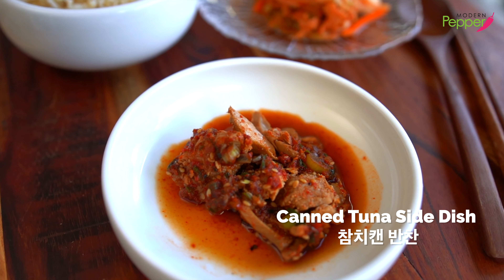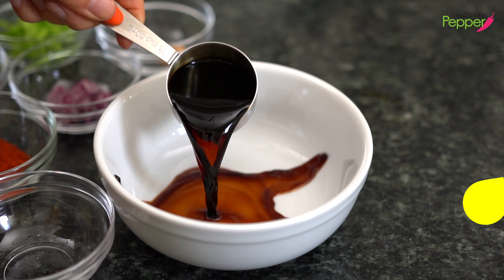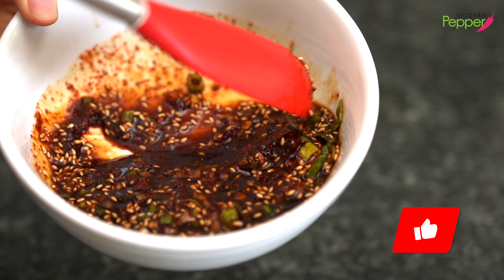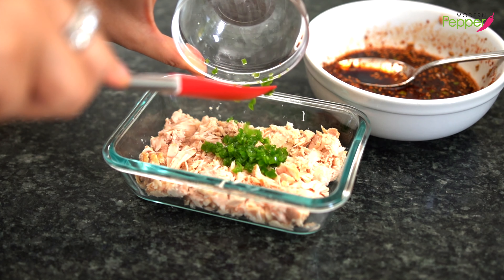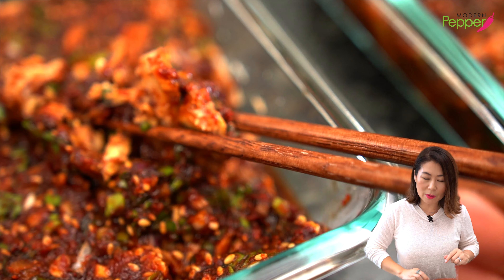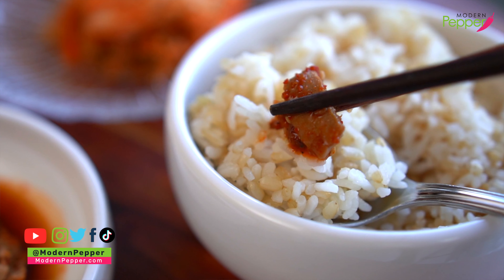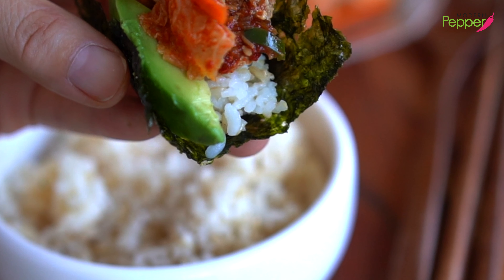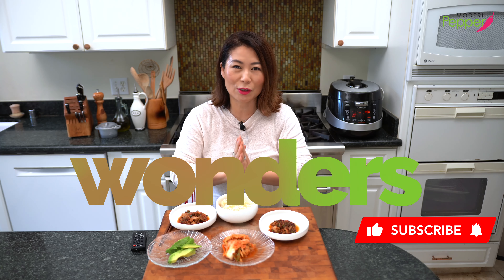[Korean Side Dish]🌶 Spicy CANNED TUNA! NO COOKING required! 너무 쉽고 맛있는 참치캔 밥도둑 반찬!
Turn your canned tuna into a delicious Korean side dish without having to turn on the stove!  Yup, easy canned tuna recipe that tastes like some fancy fish dish.  All you need are soy sauce, Korean red pepper flakes, and some vegetables to turn you canned tuna into a delicious Korean side dish that you can enjoy with warm Korean rice and also turn it into a seaweed wrap.

🇰🇷초간단 참치캔 밑반찬 레시피: 너무 쉽고 맛있는 참치 양념장.  🍚밥 2그릇 뚝딱! 밥도둑 반찬 입니다.

Canned Tuna Side Dish = 참치캔 반찬
참치 ChamChi = Tuna
캔 Can = Canned
반찬 BanChan = Side Dish

Chapter Timestamp 챕터 시간 코드
0:00 Introduction 인삿말
00:50 Sauce Making 양념장 만들기
02:00 Tuna Prep 참치캔 준비
03:11 Tasting 맛보기
04:26 Eating Show 먹방

Please take a photo of your Tuna BanChan when you make it, post it on your social media, and TAG   @ModernPepper

⭐️Suggested Recipes
🫵YOU🫵 can make Soft & Fluffy RICE at home! Korean Rice COMPLETE TUTORIAL 🇰🇷촉촉한 맛있는 밥짓기

You can also add this seasoned tuna to Rice Balls!

Canned Tuna
Korean Red Pepper Flakes
(Fine Ground) 고운 고춧가루:
6 Ounces
1 Pound
(Coarse Ground) 고춧가루:
6 Ounces
1 Pound
All-Purpose Soy Sauce 양조간장
Dark Brown Sugar 흑설탕
Sesame Seeds 참깨
Made In Korea
Korean Cooking Wine/Mirin 미림

Microwavable Cooked Korean Rice (perfect if you don't have time to make Korean rice!)

Knife Sets 명품 칼:
9 Piece Set 세트
16 piece Knife Set 세트
Chef's Knife

Canned Tuna Recipe, Korean Side Dish, Banchan, 참치, 참치캔, 참치캔요리, 참치요리, Tuna Hack, Korean Food, Korean recipes, Korean cuisine,  밥도둑반찬, 밑반찬만들기, Do You have eggs and canned tuna at home, Easy recipe,